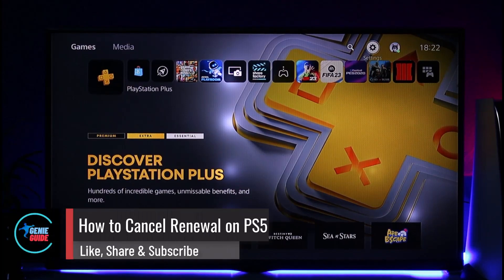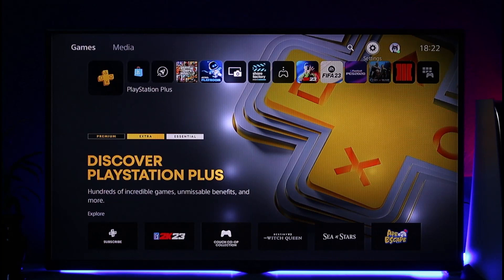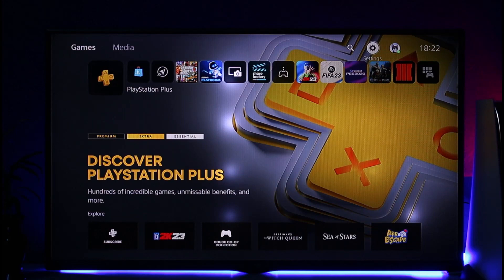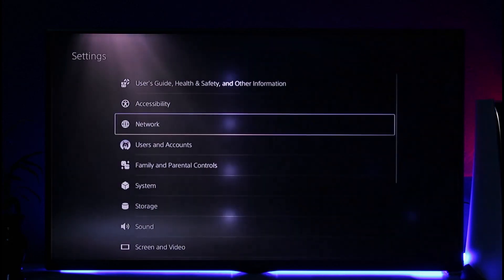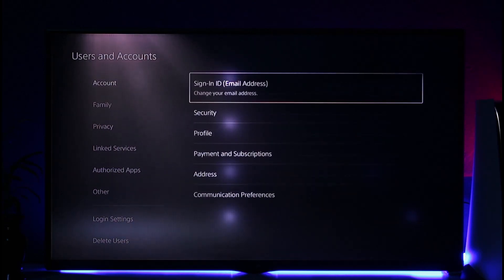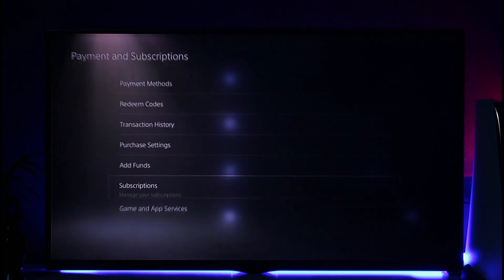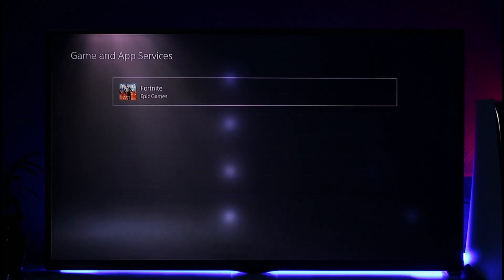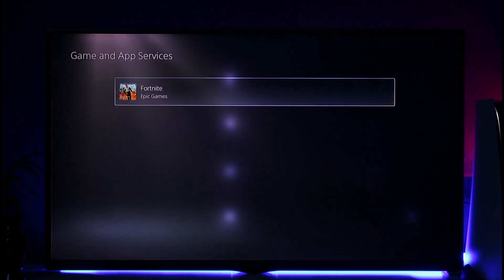How to Cancel Renewal on PS5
In this video, I will show you how to cancel your renewal on PS5.

~ Chapters:
0:00 Introduction
0:11 Cancel Renewal
1:03 Conclusion